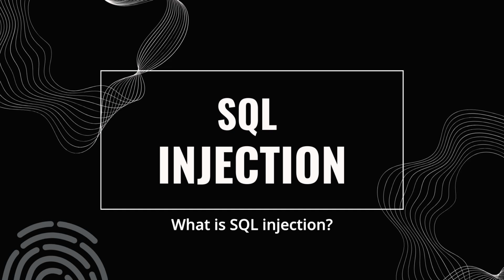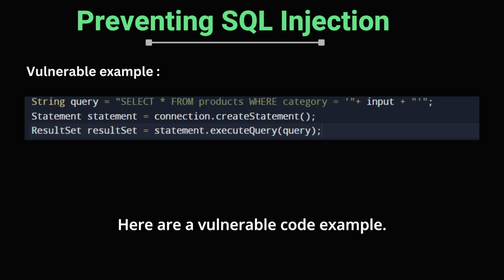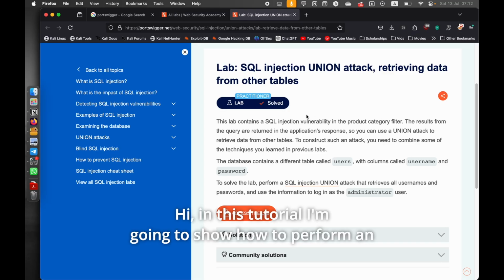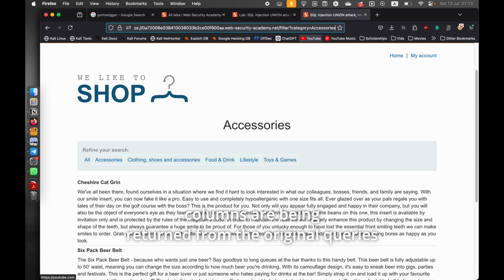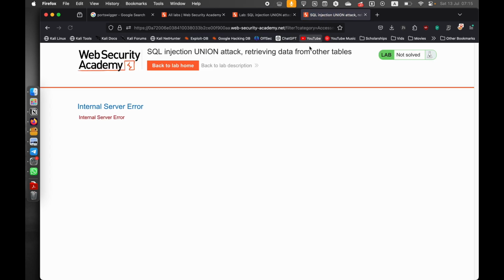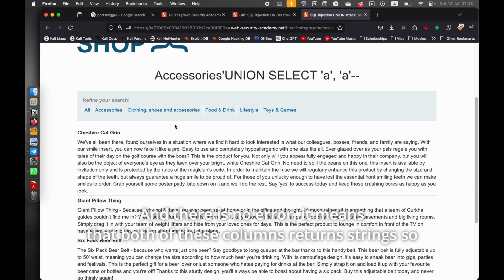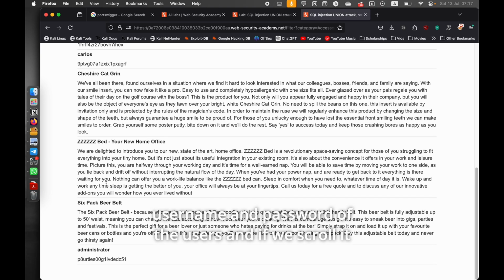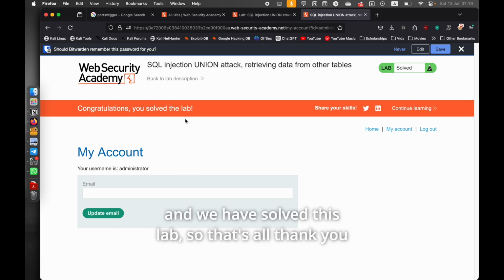Understanding SQL Injection for Ethical Hacking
In this video, we delve into the world of SQL Injection, a common and potentially devastating web application vulnerability. Our goal is to educate and inform viewers about how SQL Injection works, its implications, and how it can be identified and mitigated in a controlled, ethical manner.